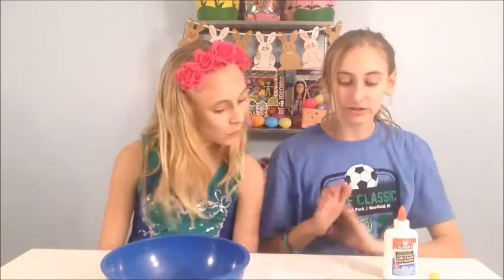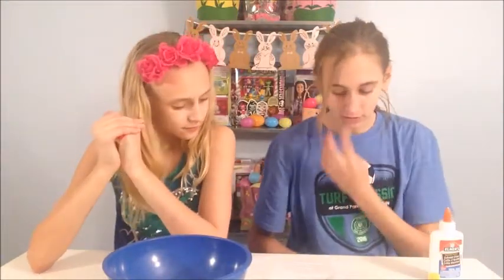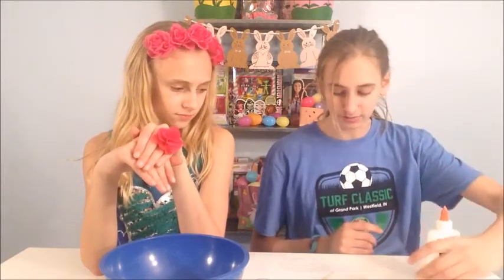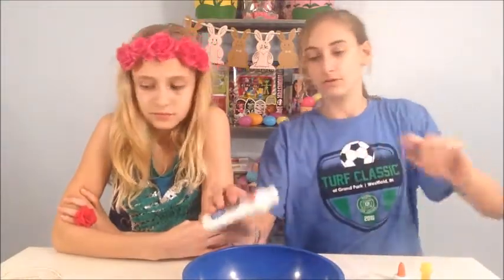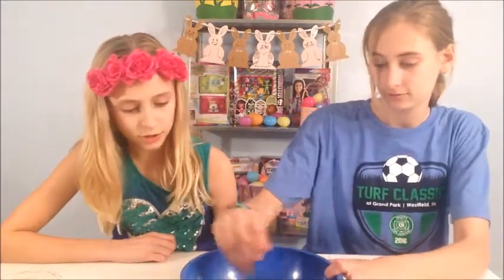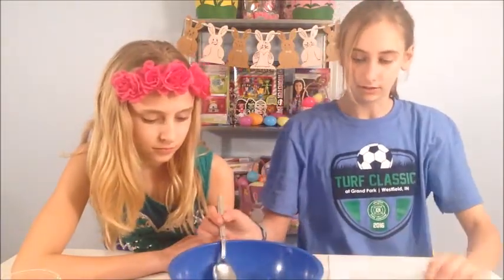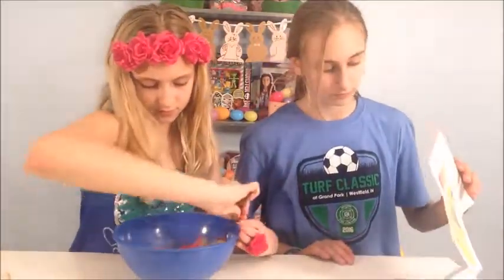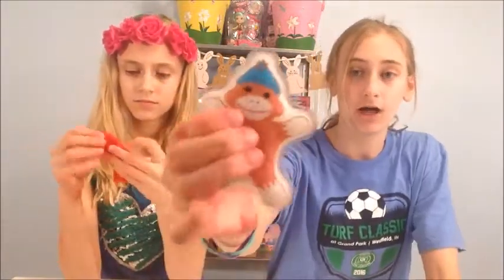DIY How to Make Heat Sensitive Color Changing Slime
It was so fun trying to make this slime and see if it really changed color.
Bella and Lilly